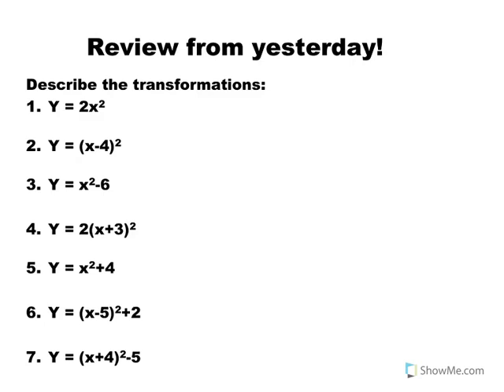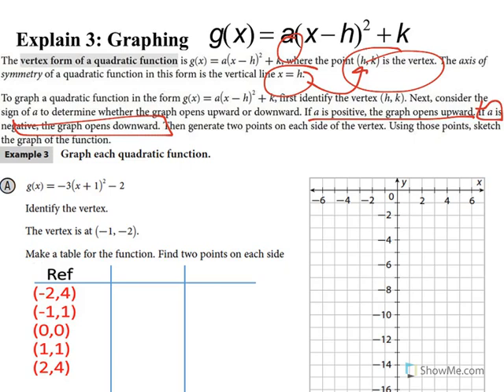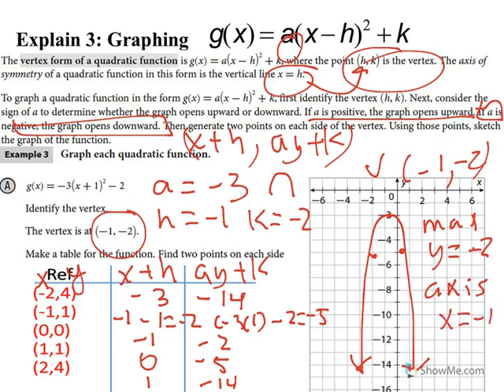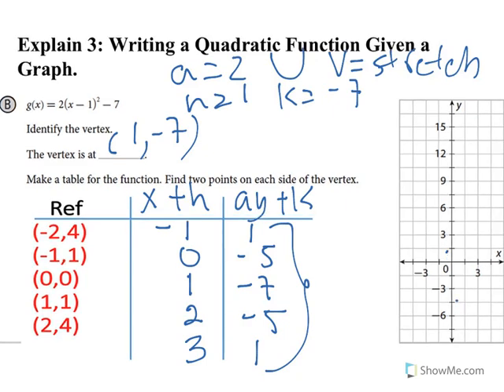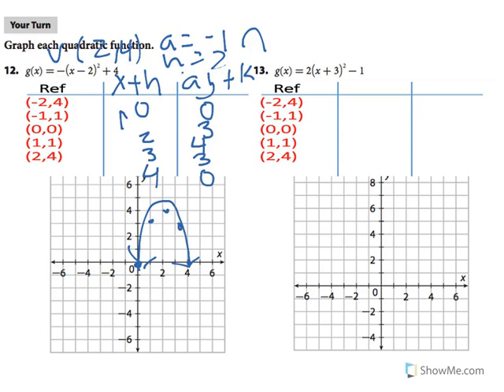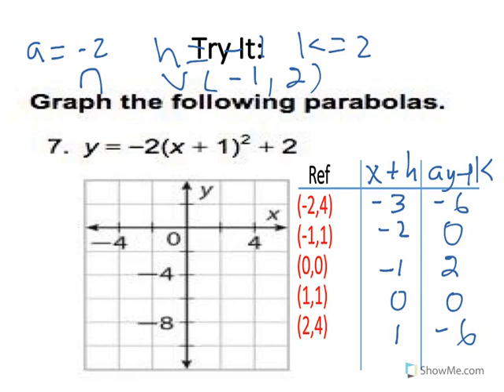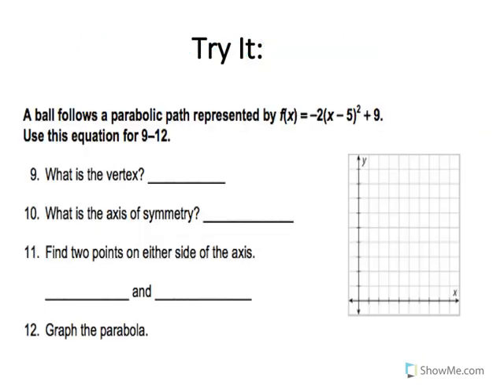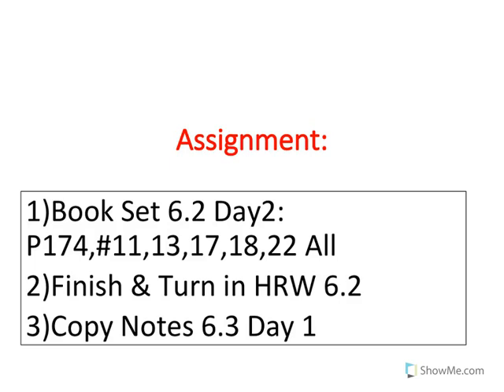IM2 Mod 6 2 day 2 video